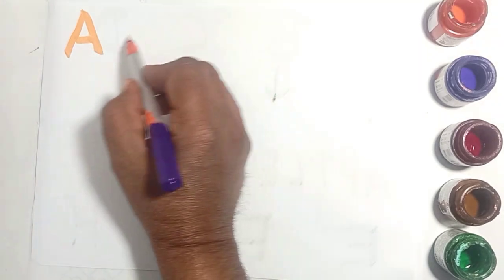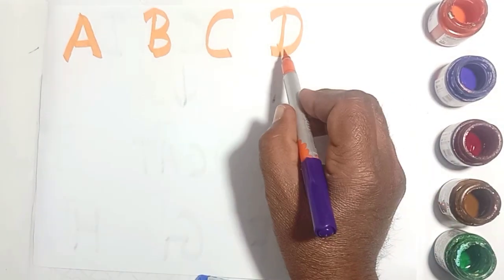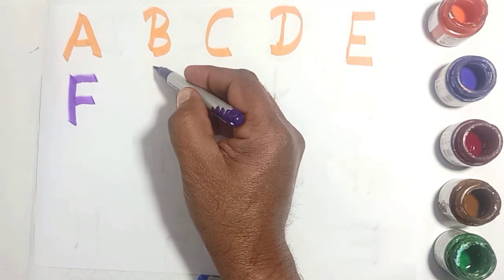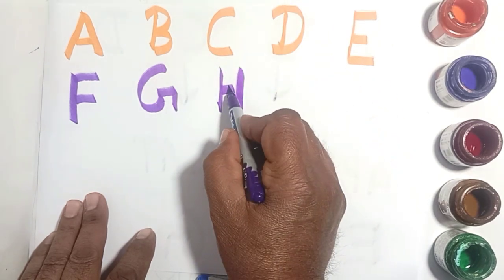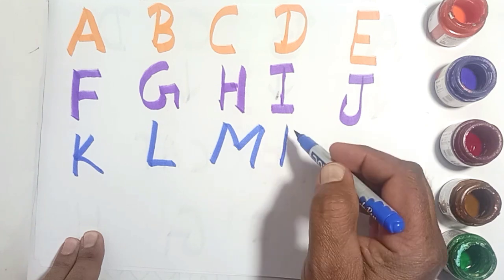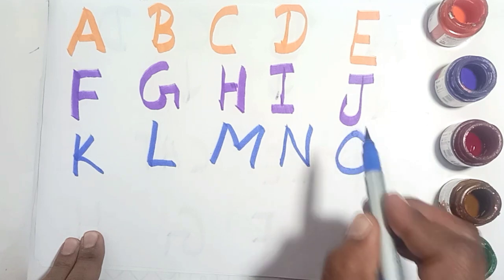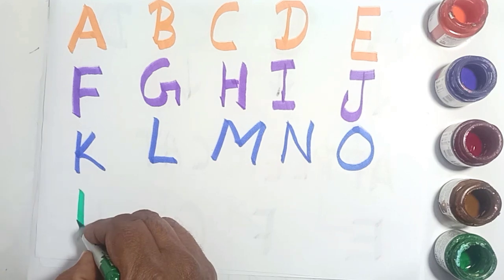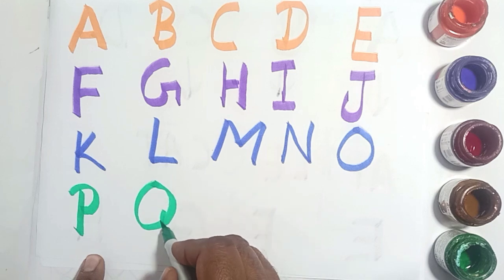One two three, learn to count, 123 Numbers, 1 to 100 Counting, alphabet a to z, ABCD part-987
Engage your little learners with exciting methods for ABCs, reading, writing, colors, and counting numbers. Join us on an educational journey full of creativity and joy!"

KidsLearning,

Kids learning, ABC methods, Reading and writing for children, Colors tutorial, Counting numbers for kids, Educational videos, Fun learning activities, Early childhood education, Learning adventures.

learn English language along with example
education
kids learning videos
education for all bigginers
learning English wih fun

ABC songs
ABC 🔤
learning English abc 🔤
student education
student choice
secret methods of learning English with hindi